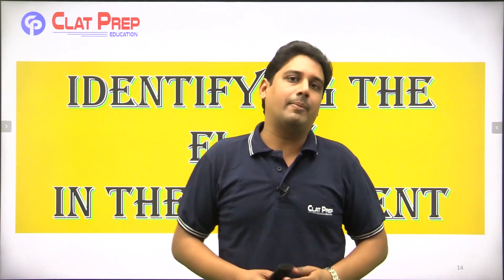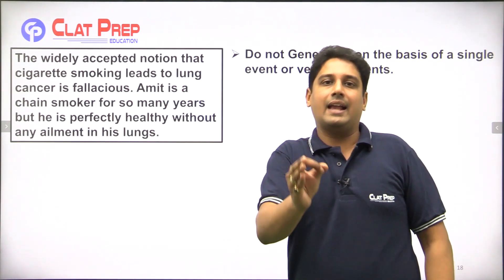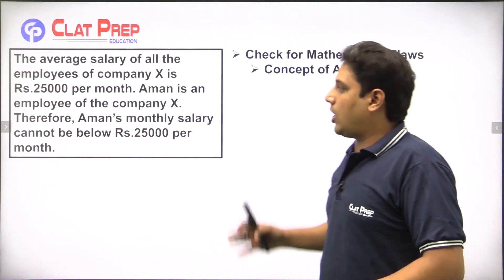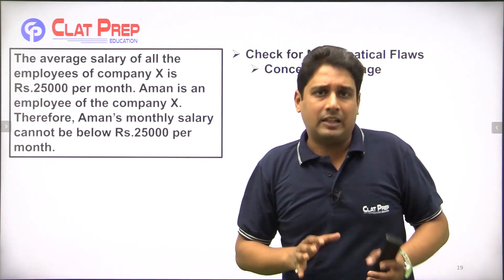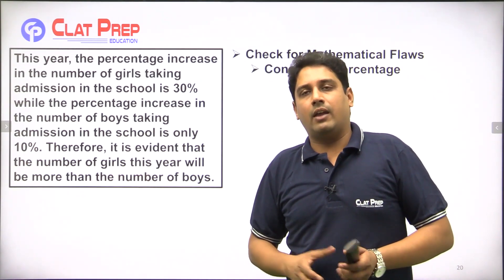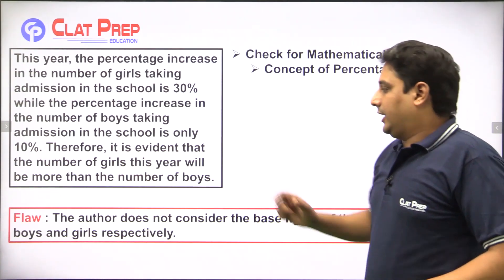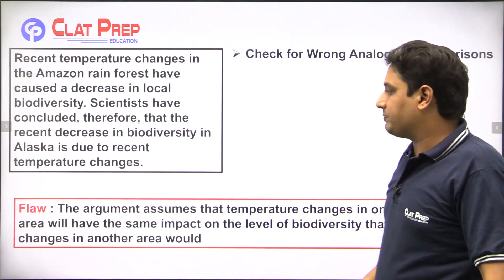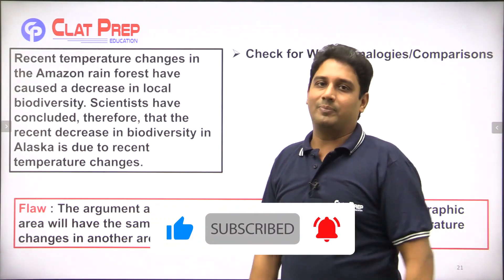Acing CR / Flaw in the argument - Part 2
This video will help the students to understand the basic difference between conclusion and inference, how to draw the conclusion and how to draw an inference in a given argument. The video has been made by taking a very simple example to make it easy for the students to understand the concept. Also, it is imperative to understand the trick to identify the main point of the author(Conclusion) in order to understand the other concepts of CR.

Why ClatPrep Education?

ClatPrep Education was established in 2015 under the reputed guidance and command of a well-versed and experienced faculty team. The objective of the institution is to provide top-notch and quality CLAT preparatory course modules to all CLAT aspirants. We are happy to announce that we have been able to achieve many milestones in this small yet remarkable journey of ours. ClatPrep Education is the only institute in India to have produced ALL INDIA RANK 1, 2 and 3 from the same centre in 2018. Not only in CLAT but also in AILET, we have produced AIR 1, 3, and 8 in 2018. ClatPrep Education has been awarded the “Education Excellence Award 2019” for excellence in law entrance preparation by myFM. ClatPrep Education has also won the “Prime Time Global Education Excellence Award 2019” for being the most promising CLAT coaching institute in North India. Also, for ClatPrep Education, true honor and satisfaction lie in the success of our students. Every year 100+ students from ClatPrep Education make their dream of bagging a seat in NLU come true. With an amazing number of 750+ NLU selections since 2015. At ClatPrep, we are committed to all Law Aspirants for the best and most effective CLAT/Law entrance exam preparation.